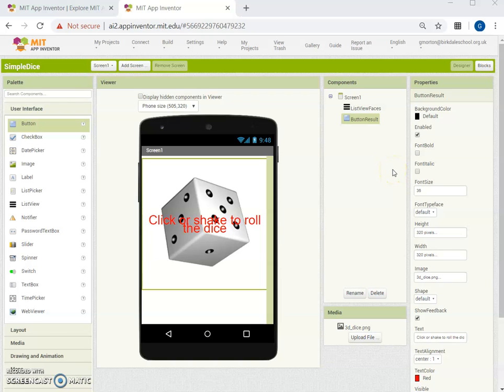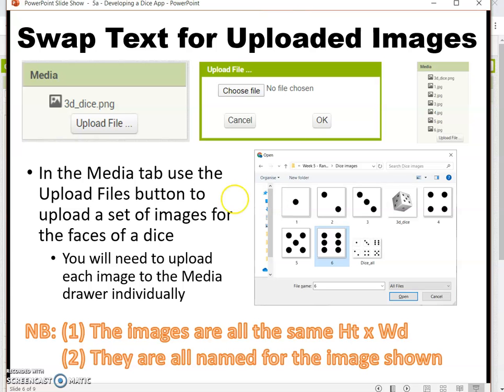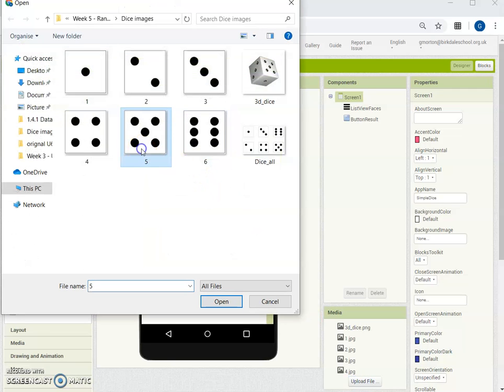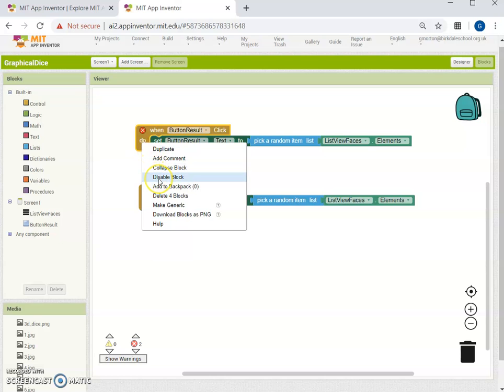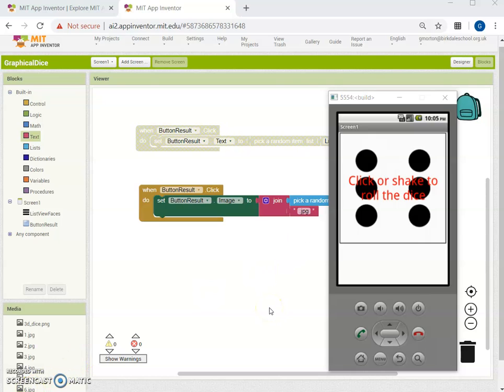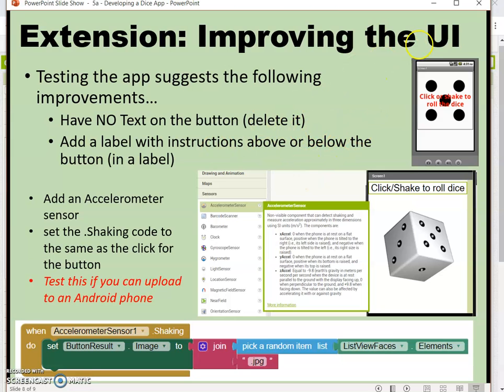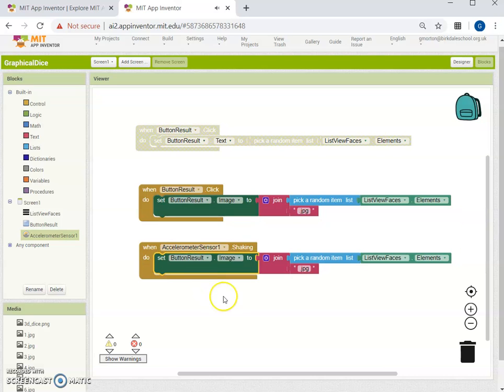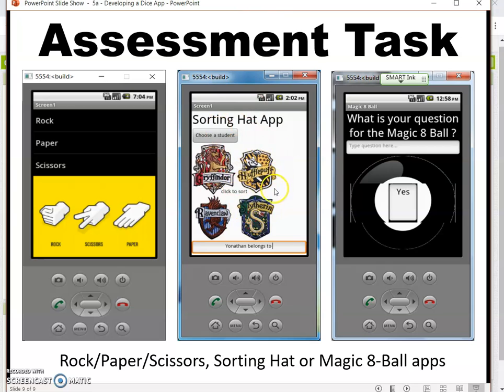5b Graphical Dice and Assess Intro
Improve your Dice user interface to add images.

... final section introduces your AppInventor assessment